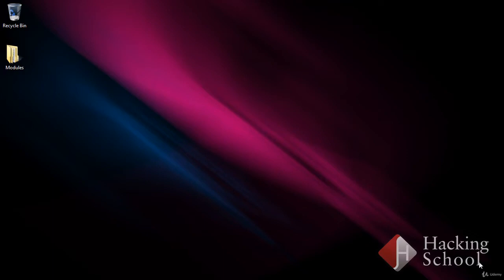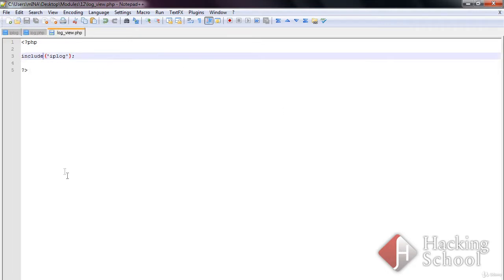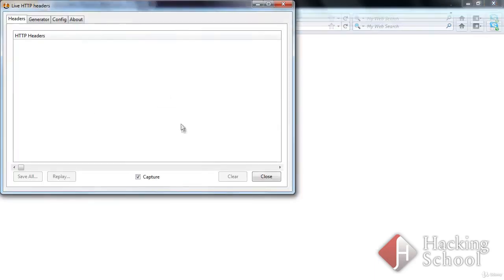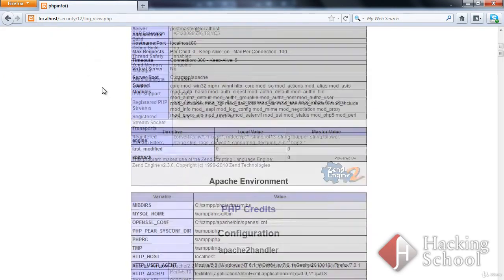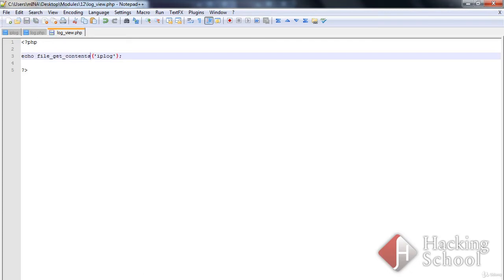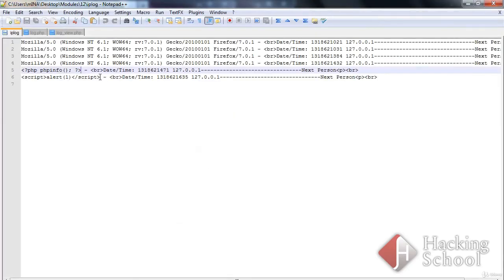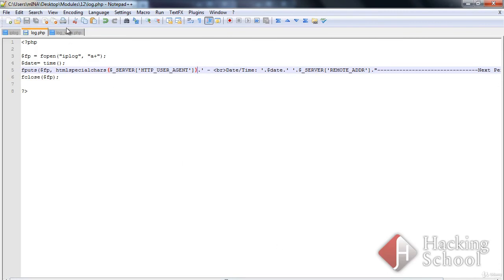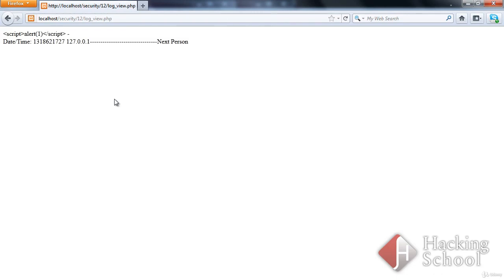011 Direct static code injection Video Training